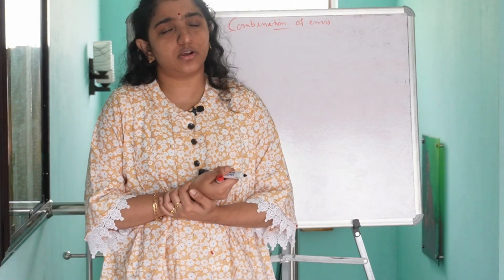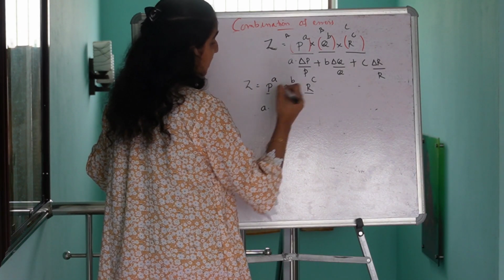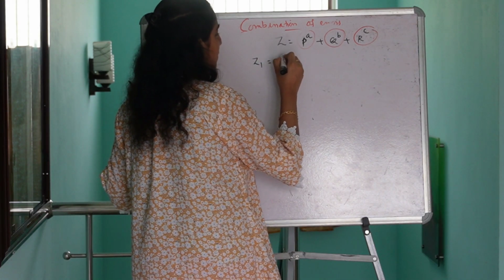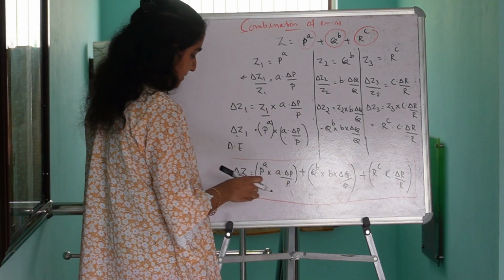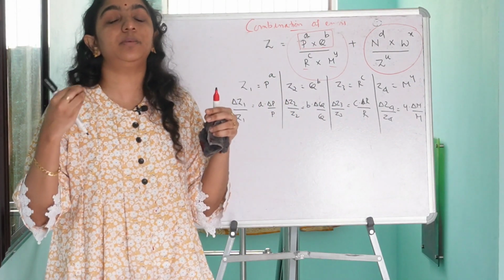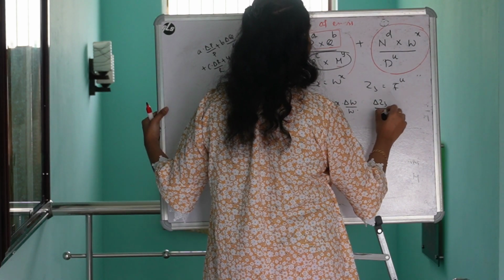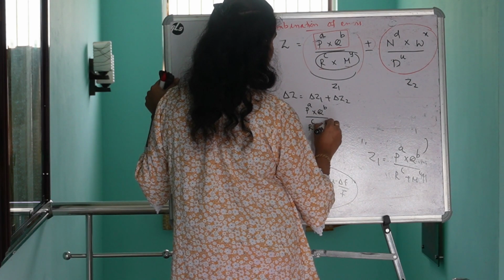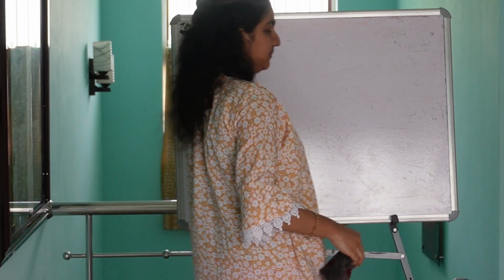Physics - Units & Measurements - COMBINATION OF ERRORS - WHEN MORE THAN ONE OPERATION INVOLVED ...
In this video , we are discussing an important concept discussed in the very first chapter of Physics - Units And Measurements  - ERRORS . In this session we discuss how errors get combined when more than one operation , that is multiple operations of physical quantities are involved , in detail. I do hope you guys like this video and find this video useful .

In this you tube channel , so far  we were discussing topics of bank exams only . But now along with sessions for bank exams , we are doing sessions for medical and engineering entrance examinations , i.e. , NEET  &  JEE Main / Advanced .Cracking any entrance examination is not as difficult as we think of . Most of the students find it difficult , mainly because of the lack of proper preparation . Meticulous learning is needed for scoring high marks or good ranks in any entrance examination , because they ask application oriented questions , rather theory or essay questions like asked in board exams, in entrance examinations . So it is essential to have an in depth understanding of concepts discusses in NCERT text book . And moreover we have to practice as many numbers of types of questions as possible . In this channel we provide you all these essentials and equip you enough to crack examinations with ease .